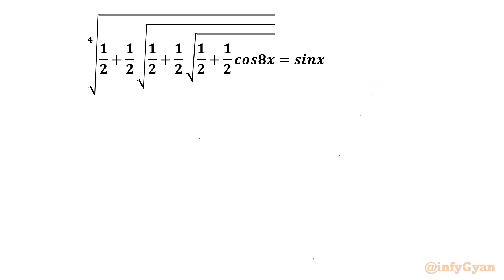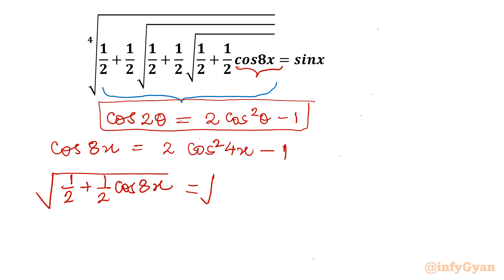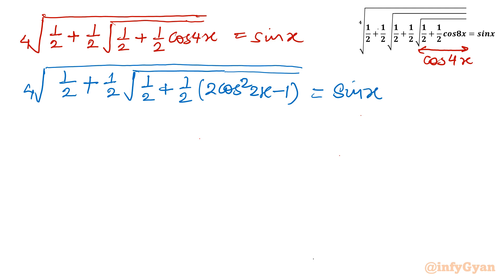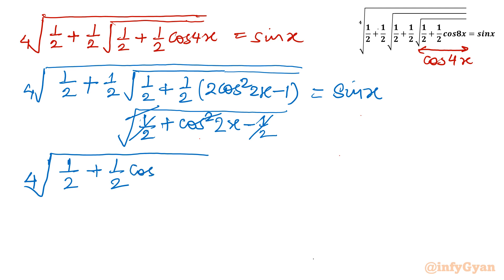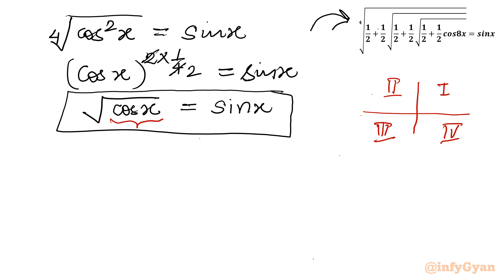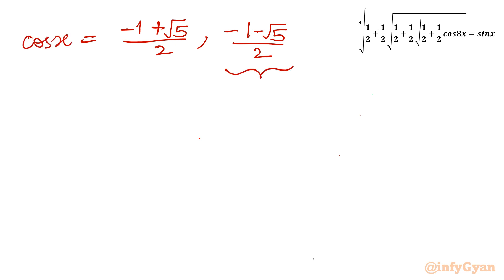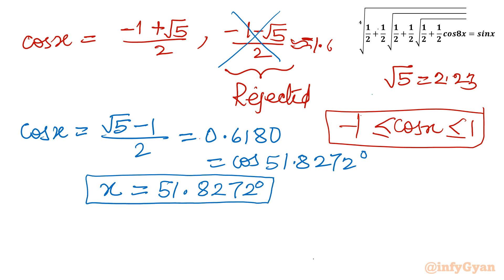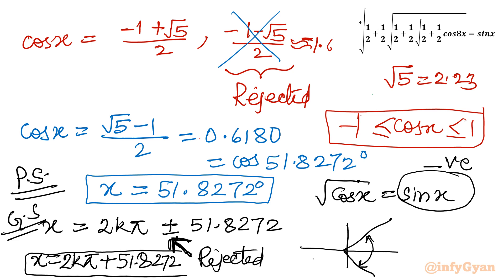Mastering Trig Radical Equation for Success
Are you ready to elevate your trigonometry skills to new heights? In this comprehensive video, we delve into the intricacies of solving trigonometric radical equations with precision and confidence. From unraveling complex expressions to mastering the techniques that lead to success, we've got you covered. Whether you're a student striving for excellence or a math enthusiast looking to deepen your understanding, this tutorial will equip you with the tools and strategies needed to conquer even the most challenging trigonometric equations. Join us on this journey of mastery and unlock your potential in trigonometry!

Topics Covered:
1. Understanding the basics of radical equations with trigonometric function.
2. Analyzing the domain and trig identities of the given equation.
3. Step-by-step approach to simplifying the radical equation.
4. Tips and tricks for handling tricky radicals like a pro.
5. Exponent laws and manipulations while solving equations.

Timestamps:
0:00 Introduction
0:00 Trig identities
2:44 Simplifying LHS
5:28 Exponent laws
8:29 Range of cosine function
9:26 Principal solution
9:40 General solution